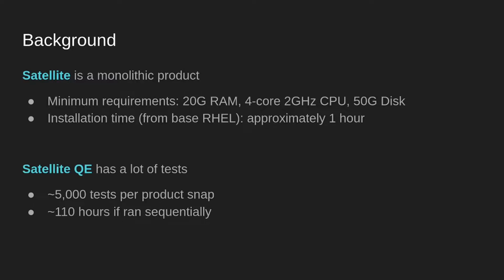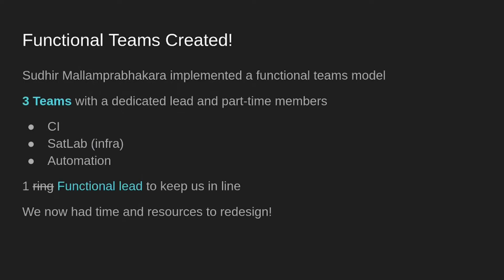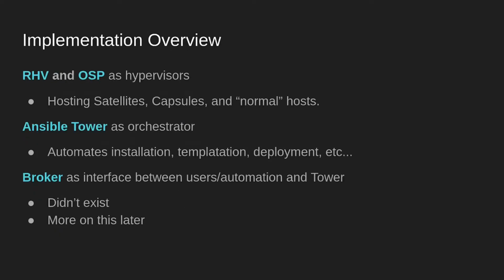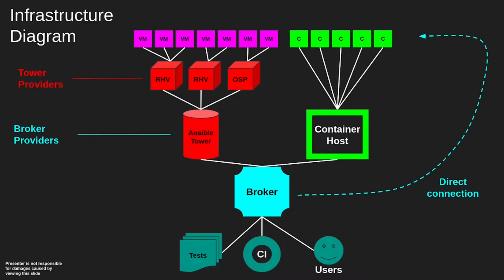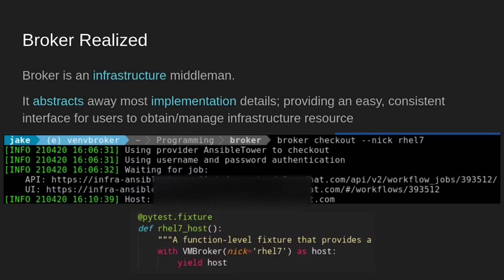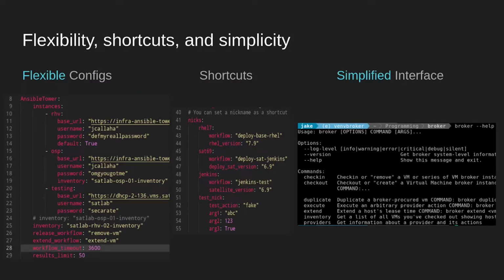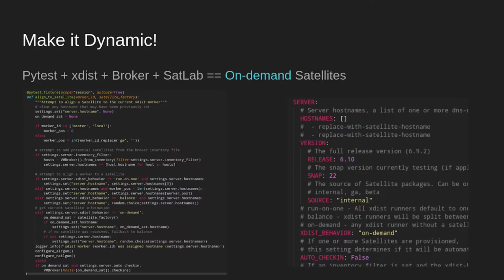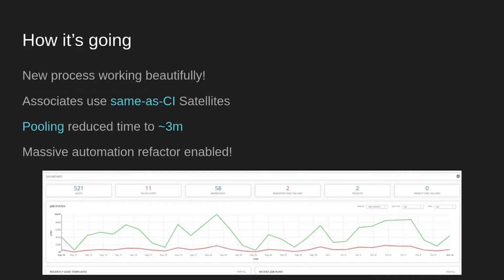How Satellite QE Does Dynamic Test Infrastructure!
This is a talk I gave at Red Hat's QECamp 2021. In this talk, I give an overview of how our team got together, identified the ways we needed to solve our infrastructure issues, and then did it!